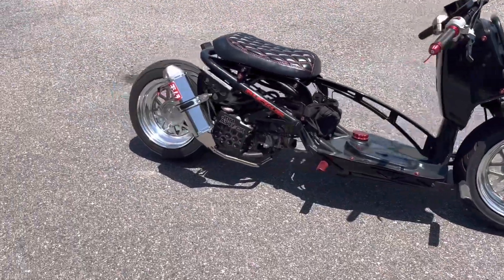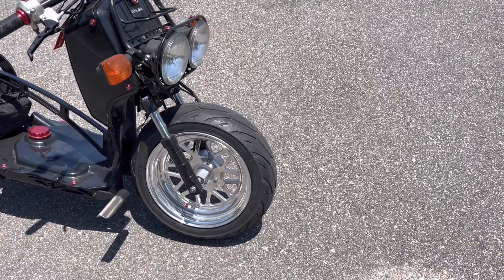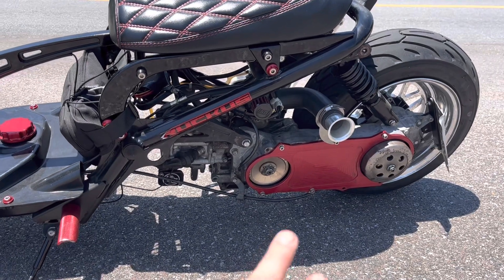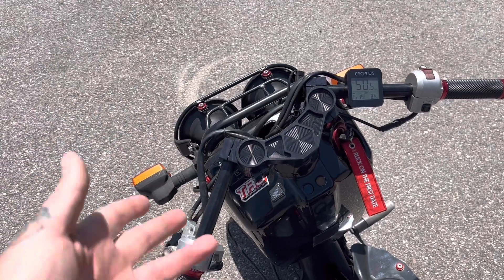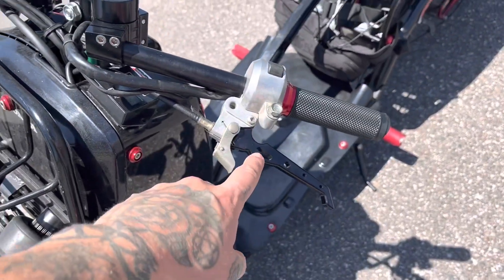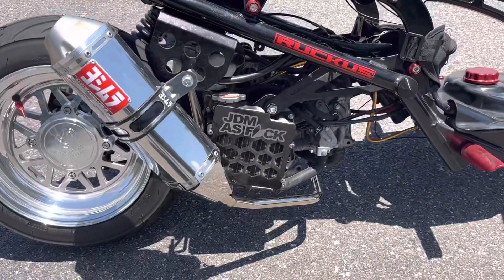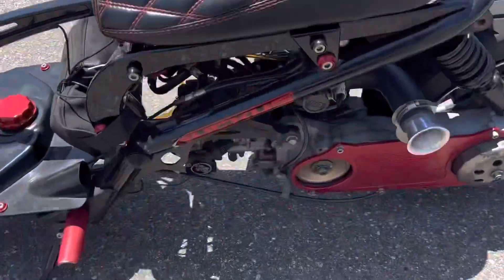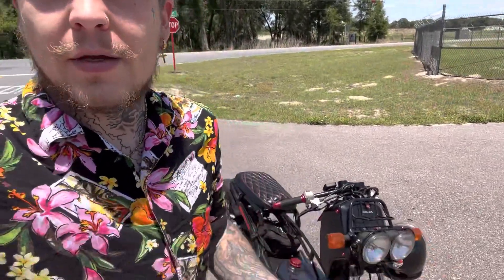Custom Honda ruckus build update +50 mph GET motor